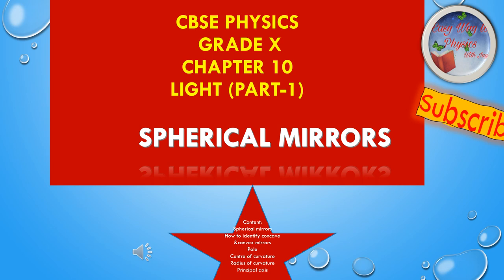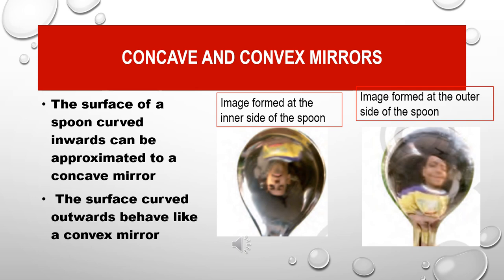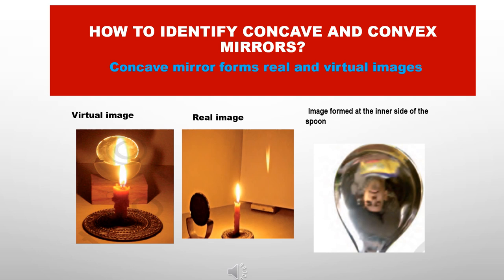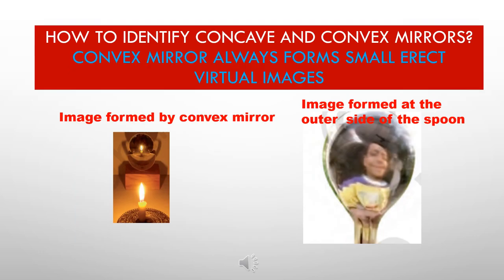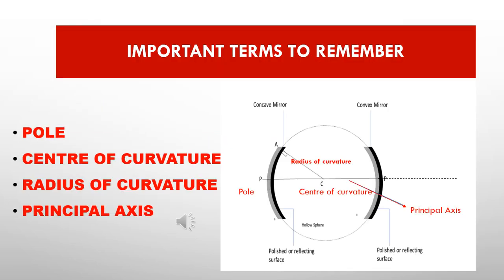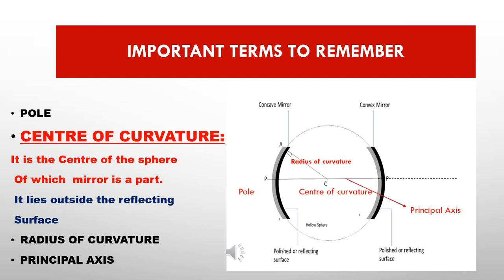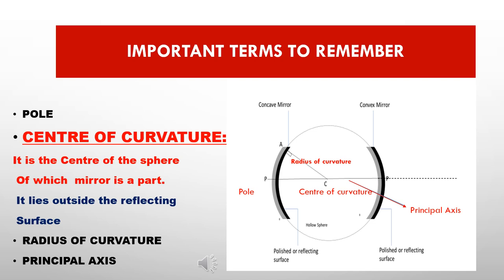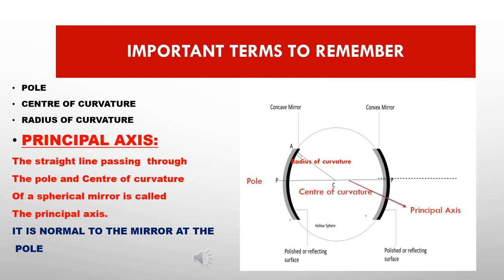SPHERICAL MIRRORS CBSE Physics Grade X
Grade X CBSE Physics portion#   Topics: Spherical mirrors,  Concave and convex mirrors, How to identify them, Schematic representation of mirrors, Pole, Centre of curvature, Radius of curvature , Principal Axis, notes, ppt, important points are consolidated to save time.